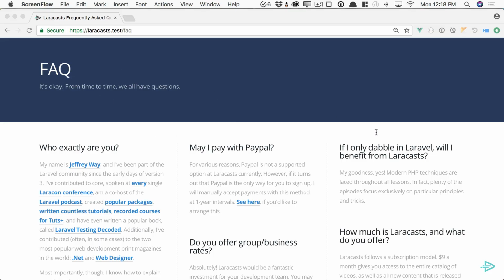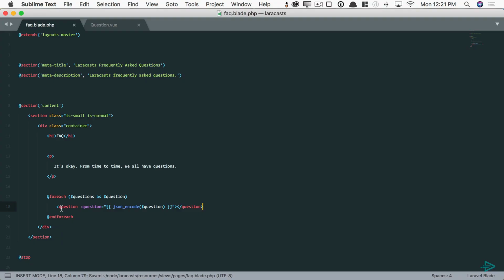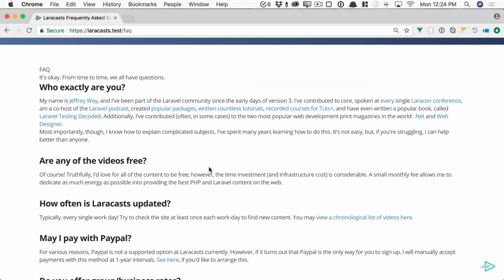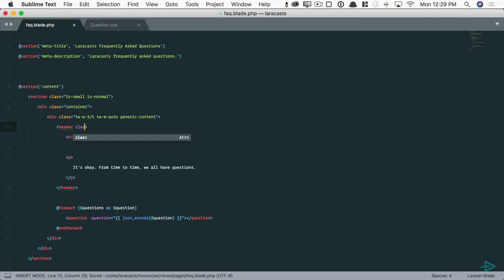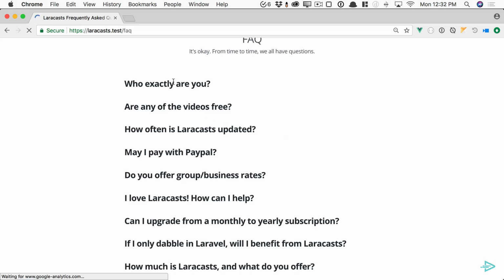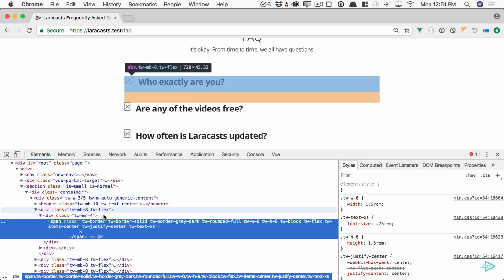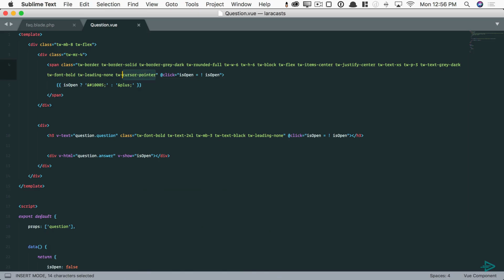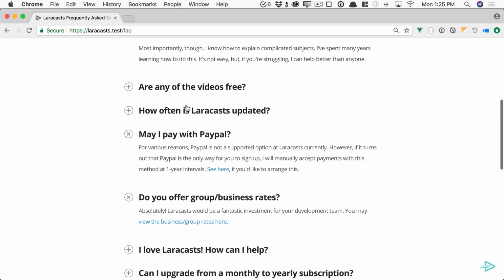Modern CSS for Backend Developers 06-Workshop - FAQs